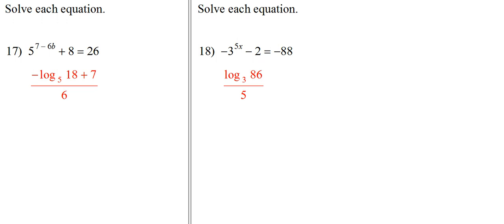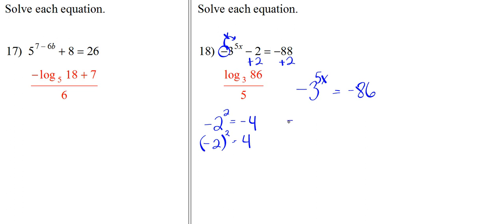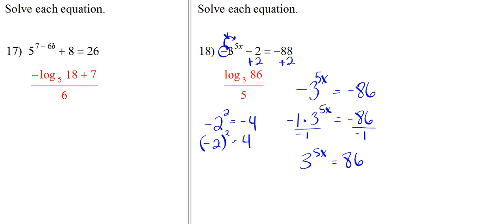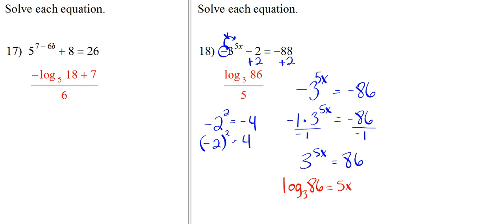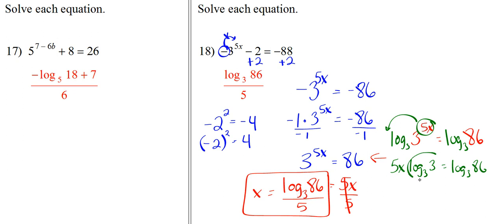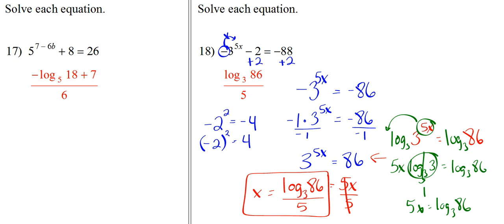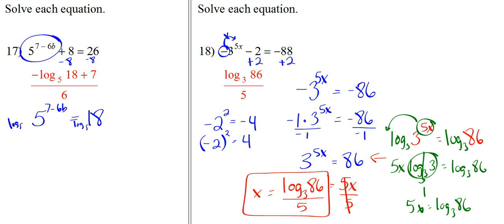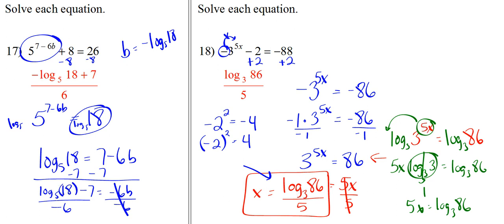Solving Exponential Equations Like a Boss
T15 review #17 18